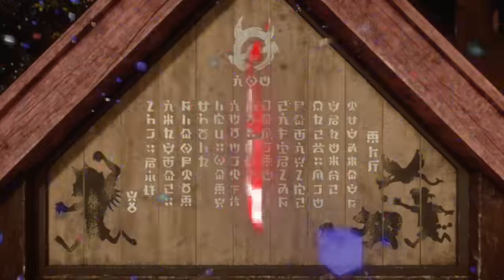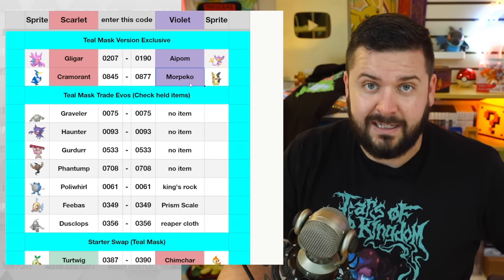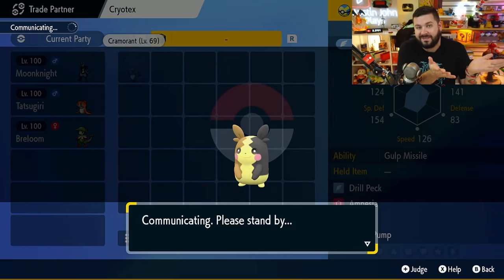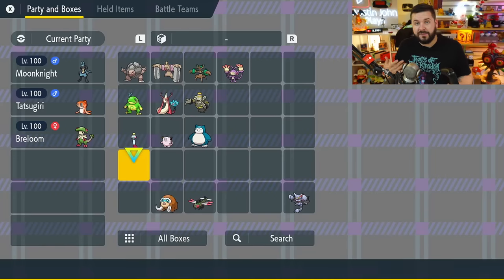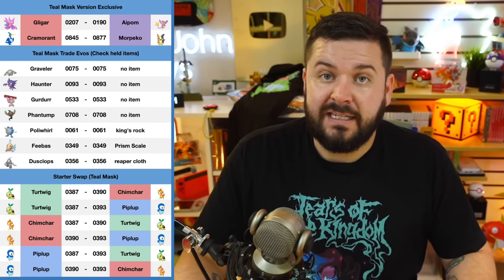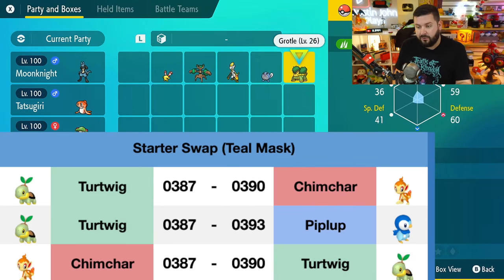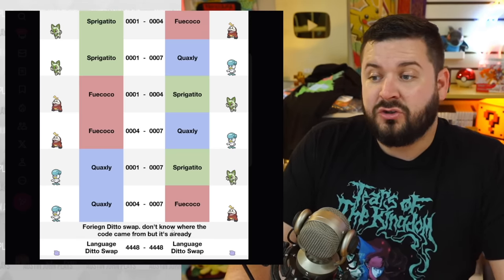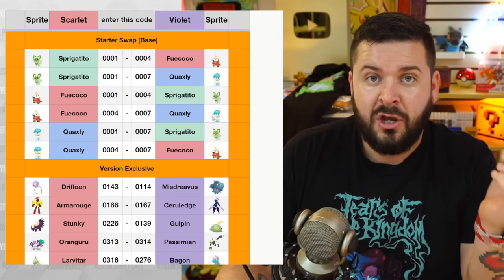TEAL MASK Trade Codes for Version Exclusive Pokemon & Evolutions in Pokemon Scarlet and Violet DLC